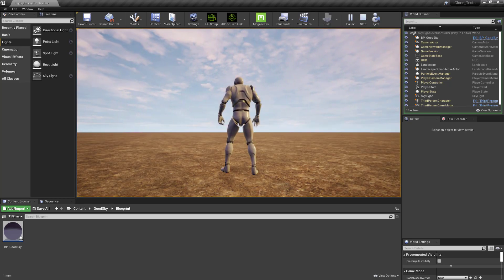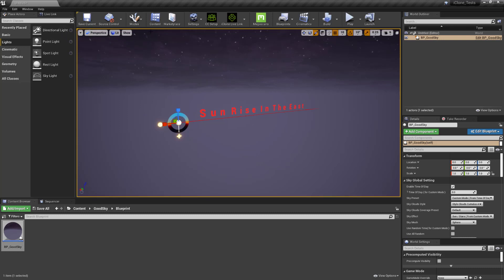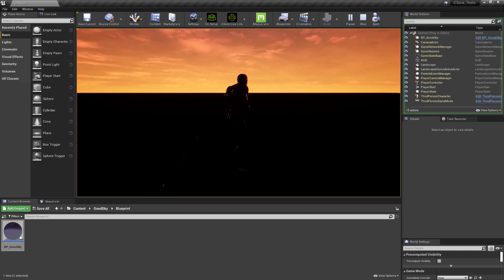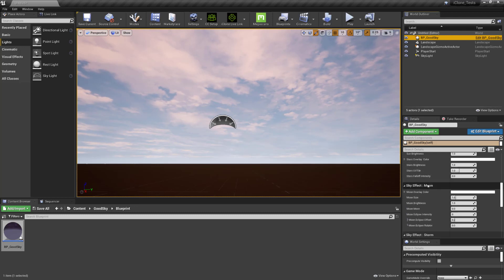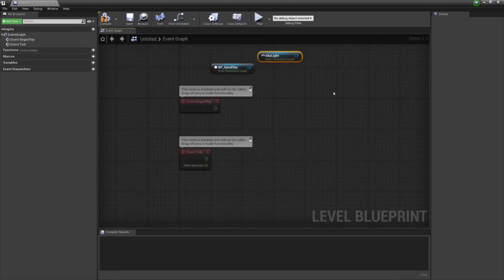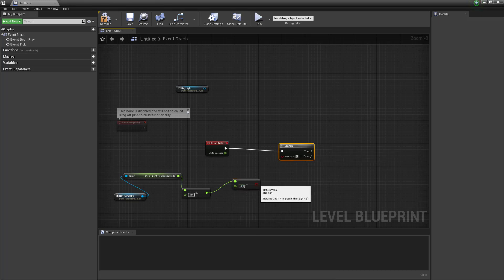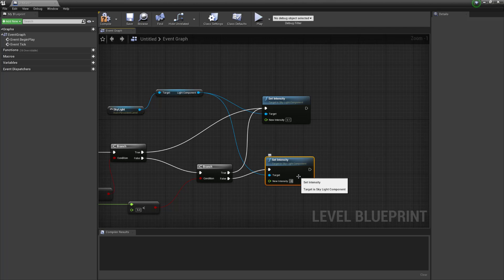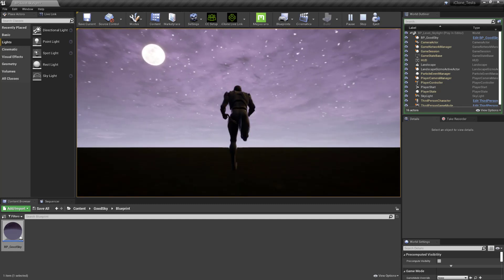UE4 Day Night Cycle With Moon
A awesome sky box with day night cycles built in. Loads of features